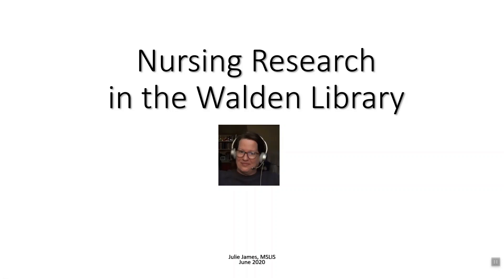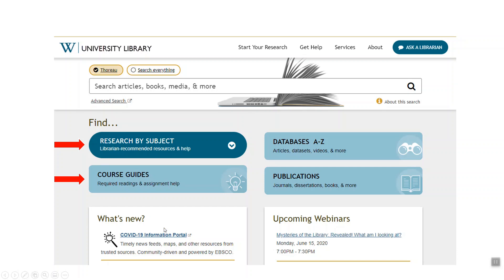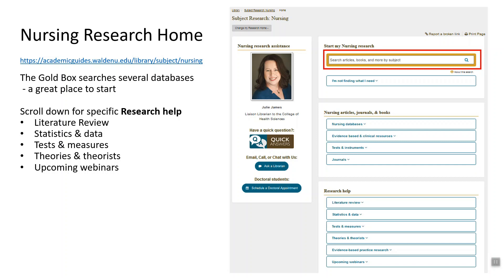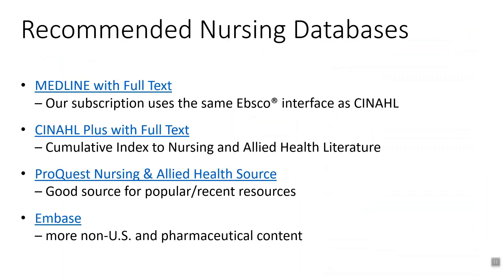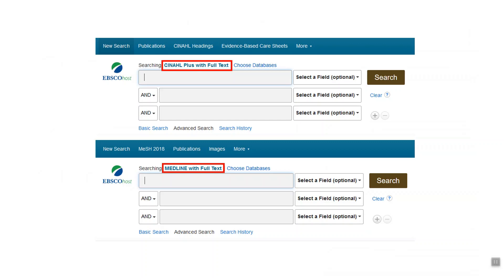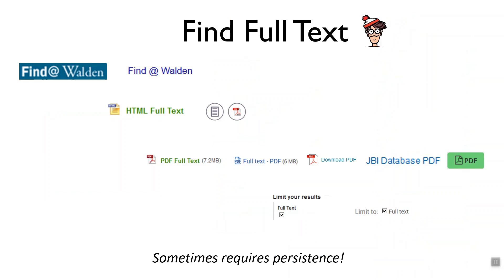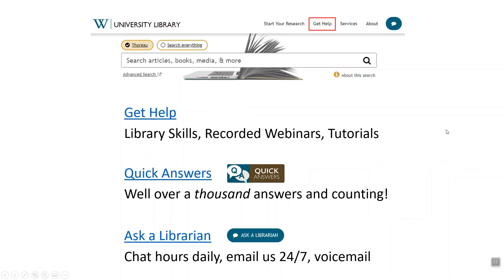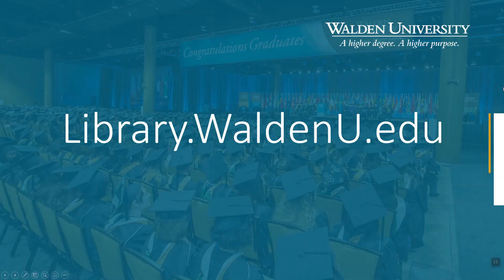Nursing Research in 4 Minutes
Quick guide to research for Walden Nursing students.